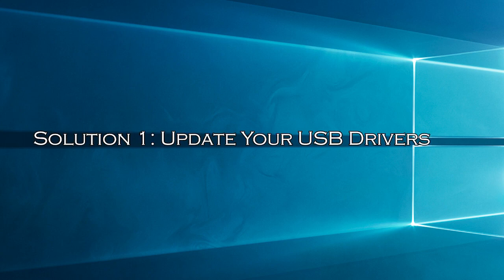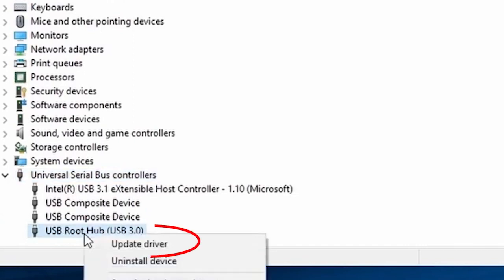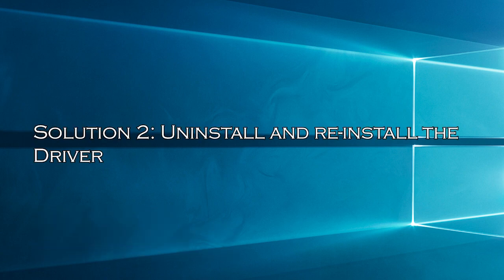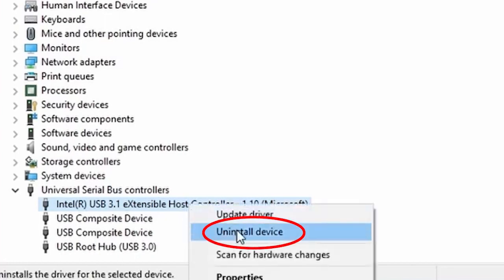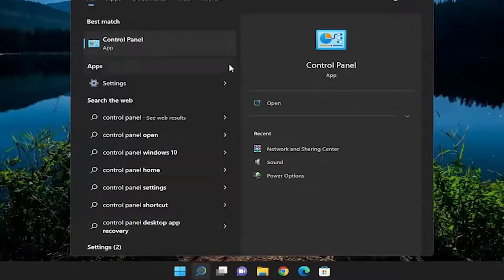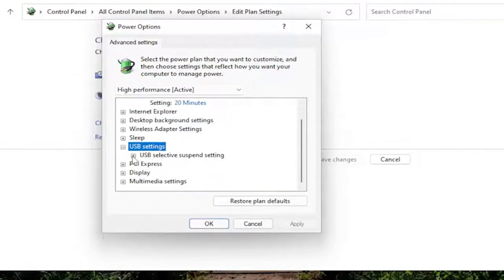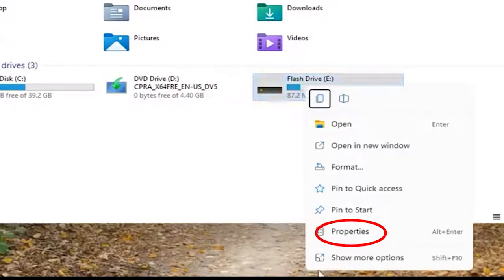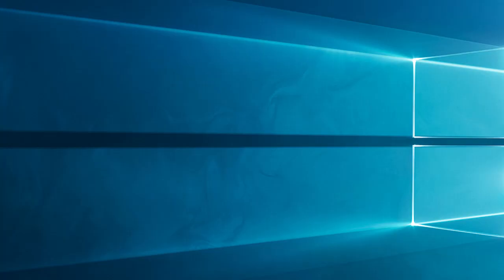Fixed USB Device Not Recognized & Malfunctioned on Windows | PC Error Fix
Dealing with the USB device not recognized problem in Windows 11 or 10 device then this video tutorial is for you.

In this working tutorial find out how to fix USB device not recognized problem and make your Windows detect USB device.

Key Moments:
0:00 Intro
1:00 Solution 1: Update Your USB Drivers
1:55 Solution 2: Uninstall and re-install the Driver
2:29 Solution 3: Disable the USB Selective Suspend Setting
3:15 Solution 4: Run Scan and Repair Drive
4:05 Solution 5: Format Your Drive